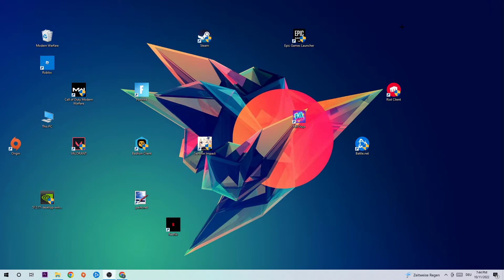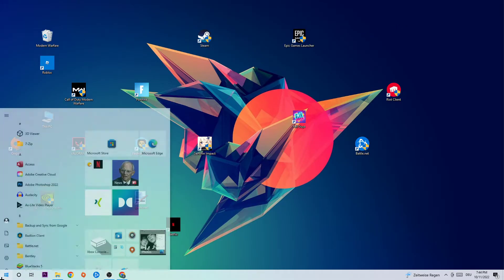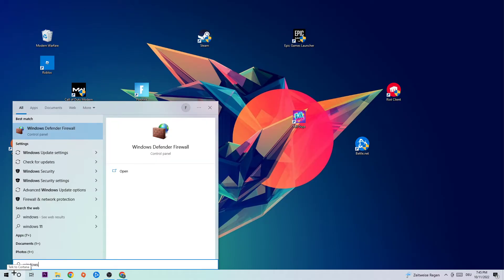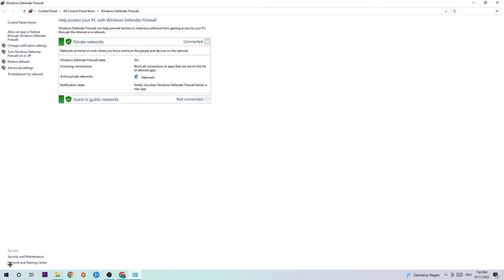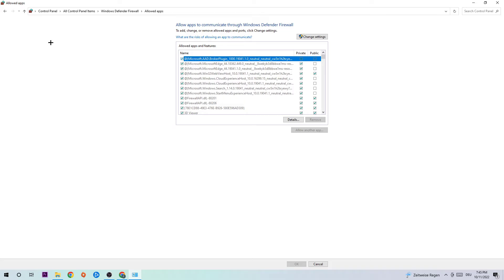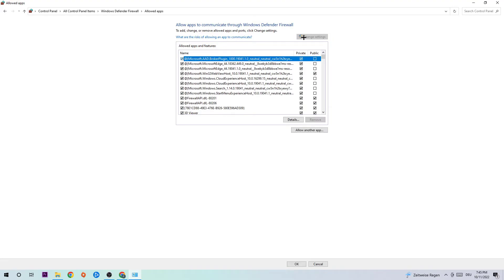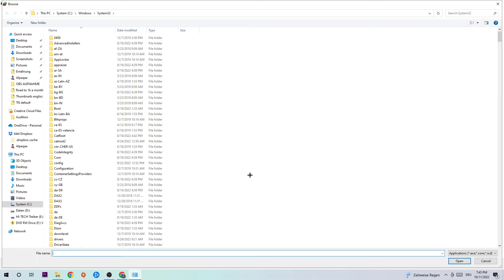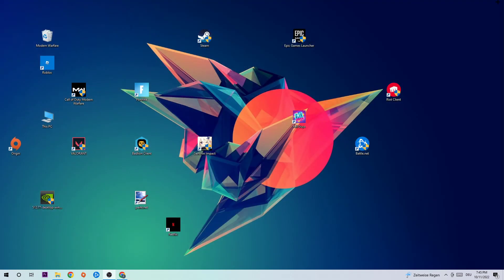Rainbow Six Siege – How to Fix Black Screen & Stuck on Loading Screen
Rainbow Six Siege black screen on startup,
Rainbow Six Siege black screen,
Rainbow Six Siege black screen on launch,
Rainbow Six Siege black screen fix,
how to fix black screen overwatch 2,
how to fix black screen Rainbow Six Siege ps4,
how to fix black screen Rainbow Six Siege ps5,
how to fix black screen Rainbow Six Siege xbox,
how to fix black screen Rainbow Six Siege pc,
Rainbow Six Siege stuck on loading screen,
Rainbow Six Siege stuck on loading screen ps4,
Rainbow Six Siege stuck on loading screen pc,
Rainbow Six Siege stuck on loading screen fix,